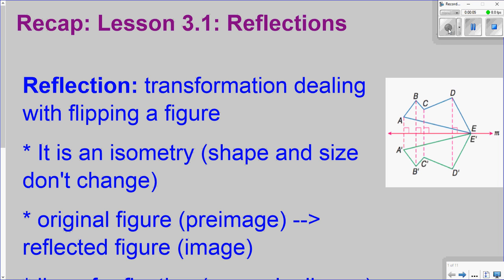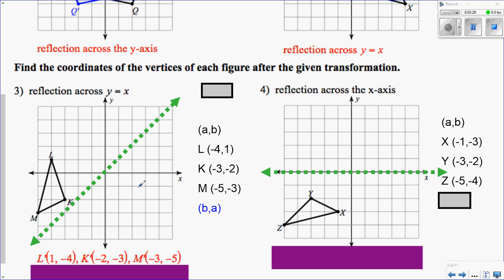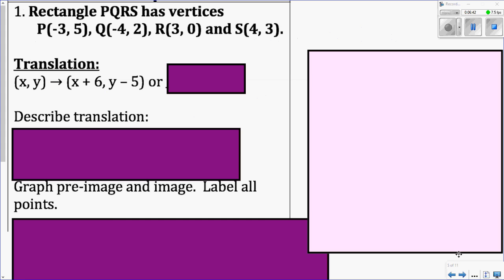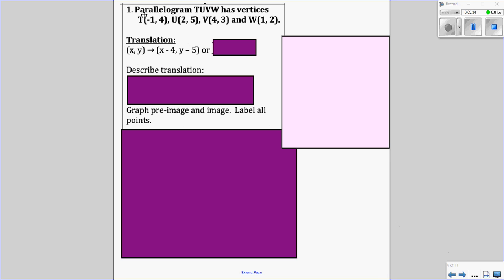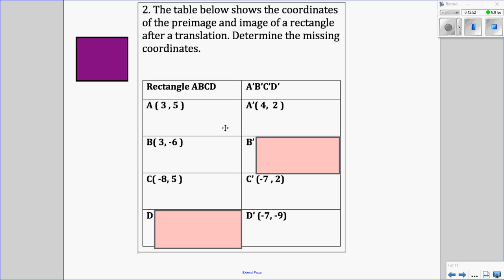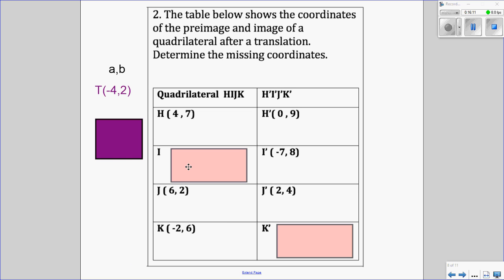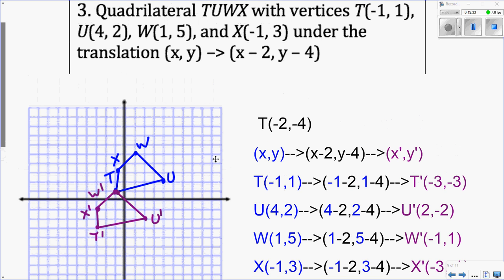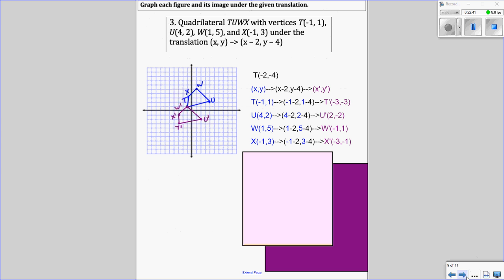Geometry Unit 2 Lesson 2 2 Translations SmartNotes Video Lesson